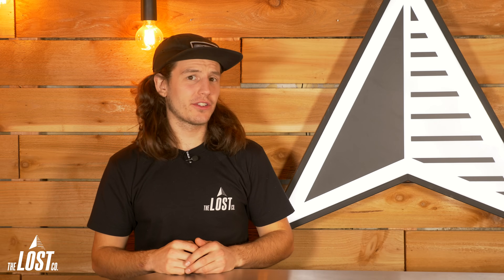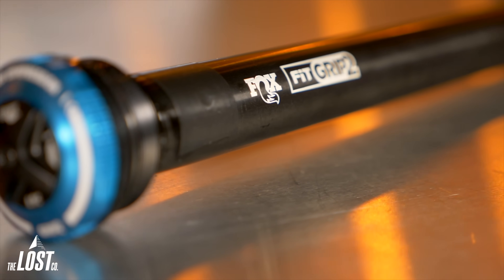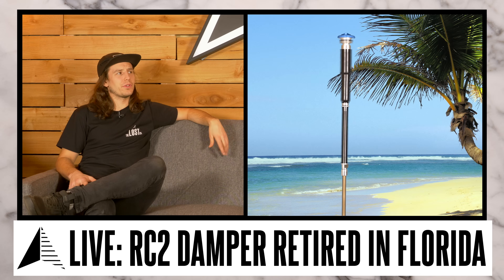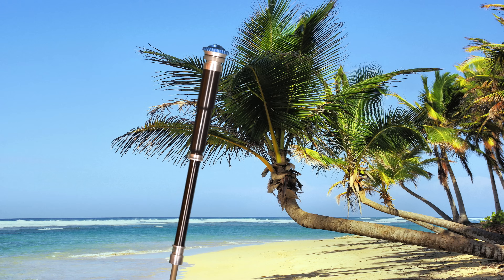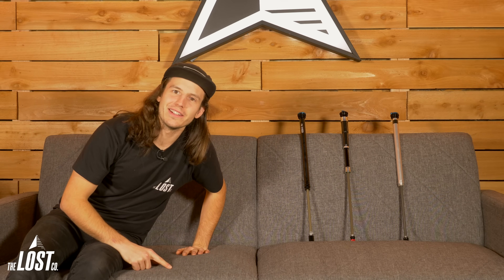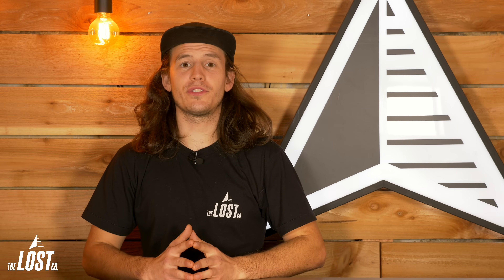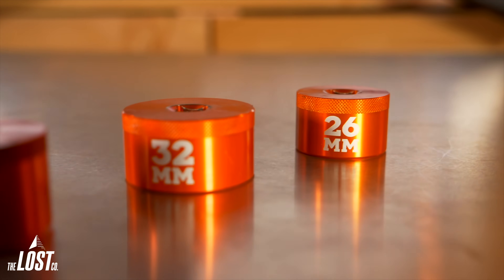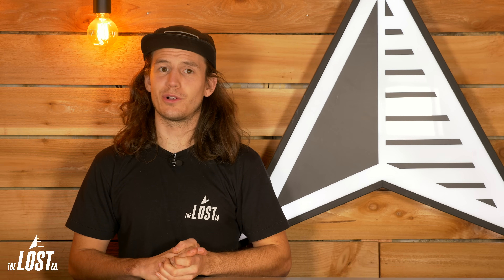Damper Tech: GRIP2 vs FIT4 vs RC2 vs GRIP | Fox GRIP2 Upgrade Kit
If you have a 2015 or newer Fox 36, or a Marzocchi Bomber Z1 and want better performance and more adjustability you can cheaply and easily upgrade your current fork’s damper for better performance and save some money by doing so. With Fox's GRIP2 damper upgrade kits can easily replace your 2015 and newer Fox 36's FIT4, RC2 or GRIP damper. These are also compatible with the Marzocchi Bomber Z1!

In this video we chat about the differences between the other most common Fox dampers so you can see the differences between how they all work.

Bellingham, WA